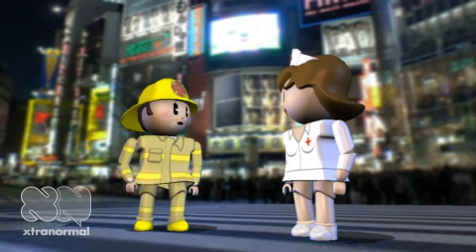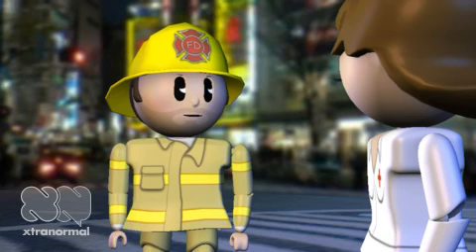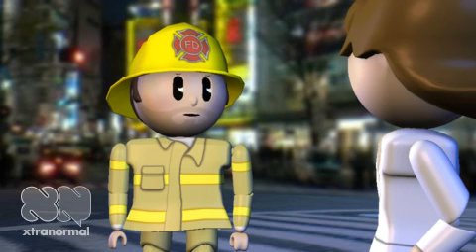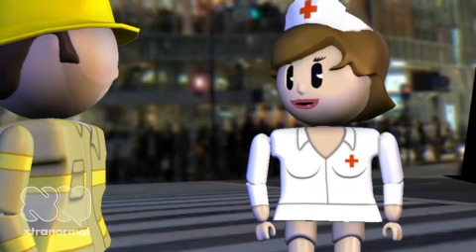Paramedic vs Nurse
Nurse offers to help a paramedic on the scene of a motor vehicle accident